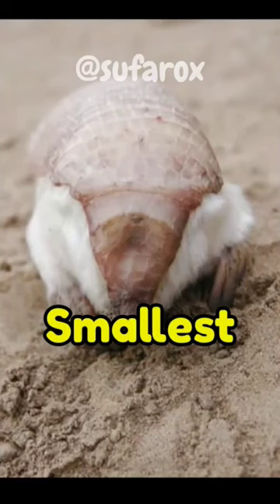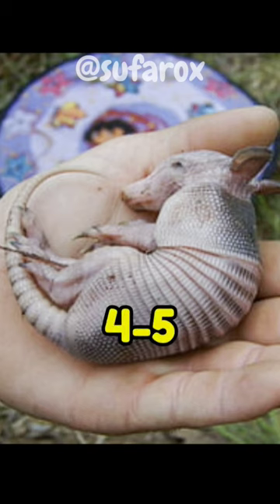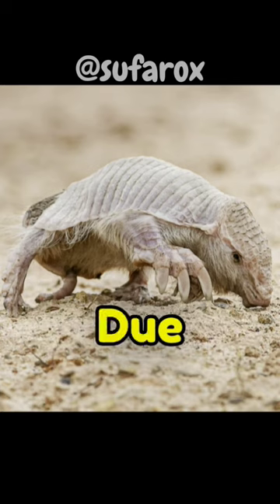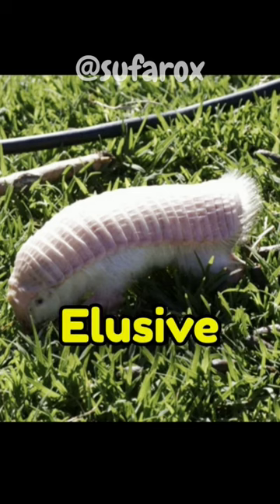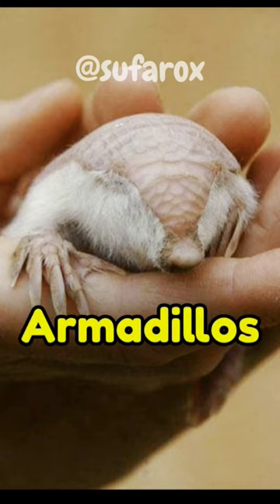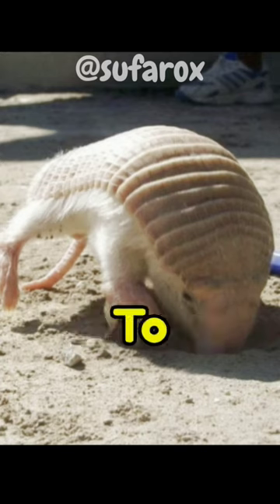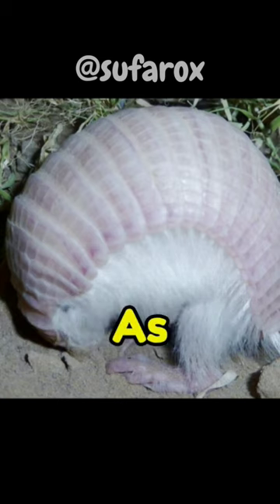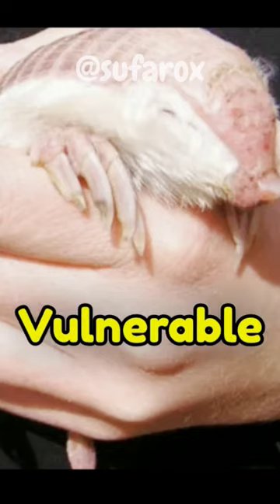The Enigmatic Pink Fairy Armadillo: A Tiny Wonder of the Grasslands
Welcome to our YouTube shorts video, where we dive into the enchanting world of the Pink Fairy Armadillo! 🎬🌿 Join us as we unravel 10 captivating facts about this elusive and miniature marvel, native to the sandy plains of Argentina. Discover the secrets behind its unique pink coloration, its exceptional burrowing skills, and its nocturnal lifestyle. From its sensitive shell to its insectivorous diet, the Pink Fairy Armadillo has so much to amaze us with. Learn about the challenges it faces in its limited range and why conservation efforts are crucial to protect this rare and fragile creature. Come along on this journey of wonder and exploration, and get ready to fall in love with the tiny wonder of the grasslands! 🌏🐾